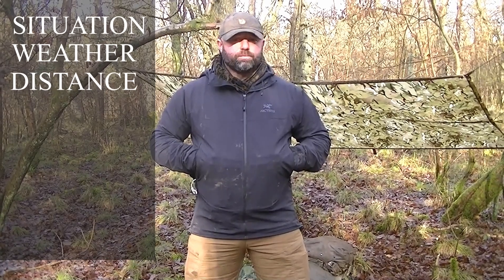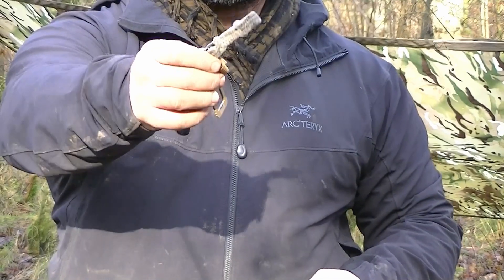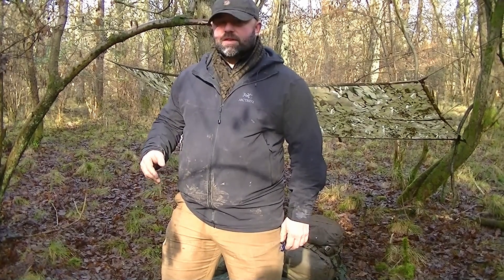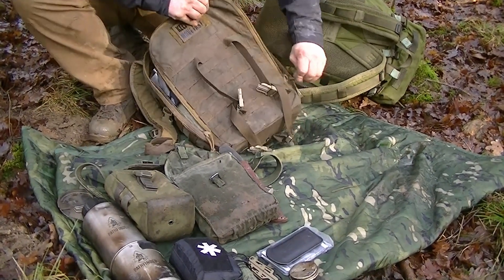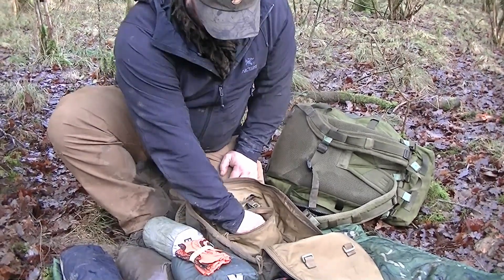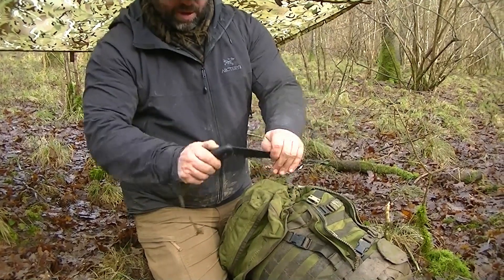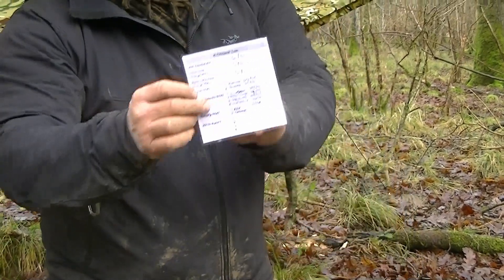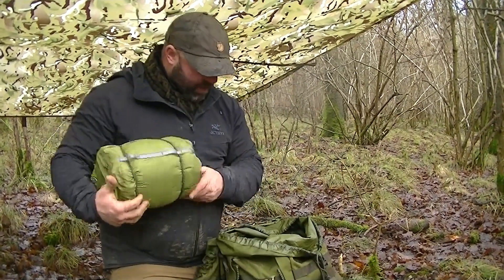Pathfinder Bug Out Bag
Planning and Considerations for packing a practical, no BS Bug Out Bag, and what I pack for Winter in the UK.

All up weight is 37lbs, including 3 day's rations, a litre of water and belt kit.

This video was shot after spending a night in the woods in January in the UK, in sub zero conditions, using the kit shown.

Kit List;

Pockets;
Keys with small torch, CKRT KERT Rescue Tool, Mini Leatherman Micra, Parachute Apex Tie
Whistle
511 EDC AAA Torch
Exotac Sleeve with Lighter
Gerber Lock Knife
1:50 000 Map in Ortleib Map Case
Waterproof Notepad
Pens, Pencils, Sharpie
Tactical Pen
Phone
Garmin Instinct Tactical Watch

Belt Kit;
Helikon Waterbottle Pouch
Pathfinder Waterbottle and Cup
SAS Escape Pouch
Helikon Mini Med Kit Pouch with self made med kit
Monocular
Leatherman Signal
Charcloth Tin
Thermal Blanket
DC4 Sharpening Stone
Sawyer Mini Water Filter with Water Bag
Mora Bushcraft Black Knife

Go Bag;
Kifaru E&E Bag
Rab Waterproof Jacket
Warbonnet Outdoors Minifly Tarp
MSR Groundhog Stakes x 6
SOL Escape Bivvi
Osprey Dry Bag
Fleece Jumper
1 Pair of Socks
ESEE Tin with Extended Survival Kit
24 Hours Rations - 2 x Boil in the Bags, Snacks, Brew Kit
Vargo Hexagon Cooker
50 foot of 270 Cord
2 x Spare Lighters
Orange Survival Bandanna
Spare Silva Compass
Puritabs
Spork
2 x Bin Bags
Tabasco
Flask with Jack Daniels (Morale)

Main Bag;
Karrimor SF Patrol 45
511 IFAK Pouch containing Trauma Kit - CAT, Israeli Bandage, Shears, Dressings, Tape, Sharpie etc
Tabasco
Skydiving Goggles
2 x Masks
Yellow Ear Defenders x 2
Petzl Headtorch
50 feet Survivor Cord
Toilet Paper x 2
AAA Batteries x 6
Patch Repair for Sleep Mat
Gorilla Tape
Power Bank and Leads
Plug
Spare Emergency Phone
Signal Blocker Pouch
Clear Plastic Zip Lock Bag
Mossie Headnet
Multivitamins
Windproof Matches
Kit Checklist and Personal Details Card
Shemagh
Gloves
Wooly Hat
48 Hours Rations
Gas
MSR Pocket Rocket
Mountain Equipment Down Jacket
Tech T Shirt
Helikon Windshirt
Spare Socks
Footpowder
Hygiene Kit - Toothbrush, Toothpaste (non scented), Dental Floss, Wet Wipes
Inflatable Sleep Mat
Rab Ignition 2 Sleeping Bag
3 Litre Camelbak